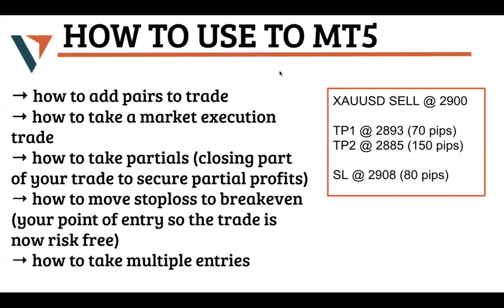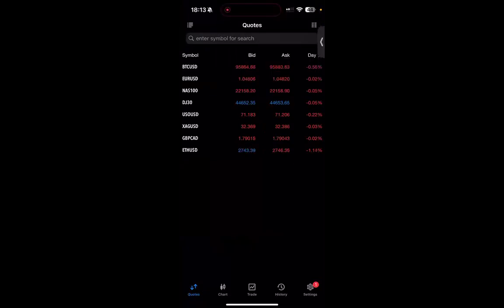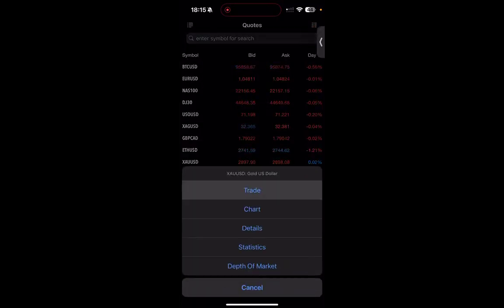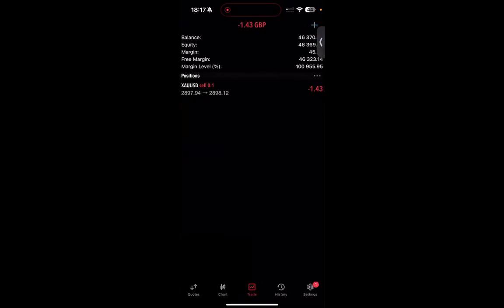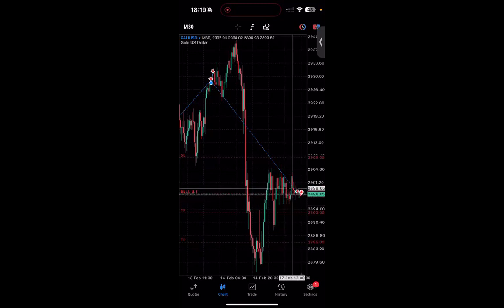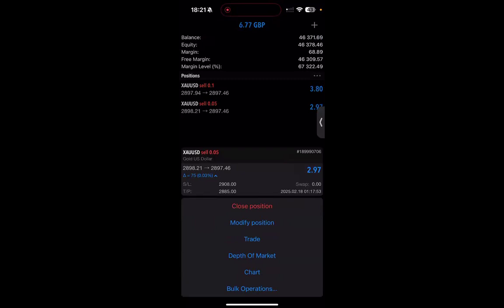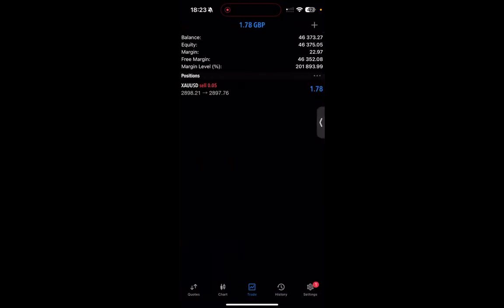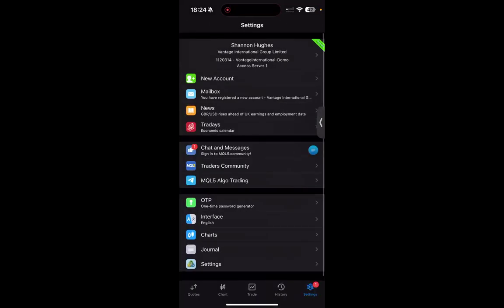How to Use MetaTrader5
Forex for Newbies series
Video 3: Using to MT5

This video is a quick how to use Metatrader 5 to take trades, with guidance on modifying and closing trades aswell - the same steps would also apply to MetaTrader 4.

Check the description for broker links for quicker access.

For more information on the FREE telegram channel mentioned in the video drop me a DM on IG:
*With any trading or investing, past profits do not guarantee future results.*